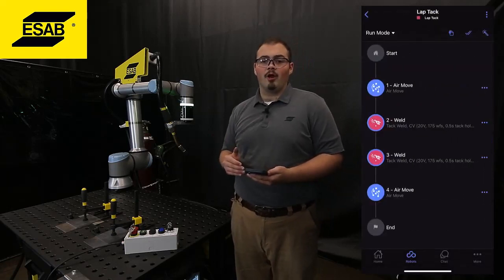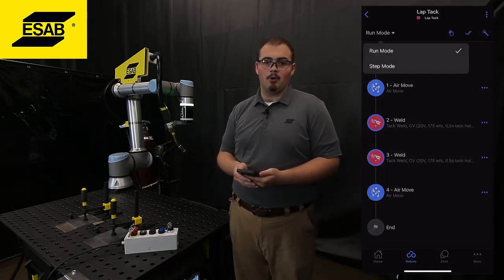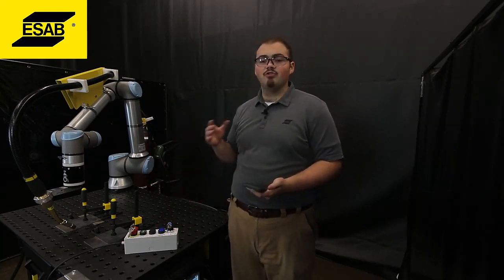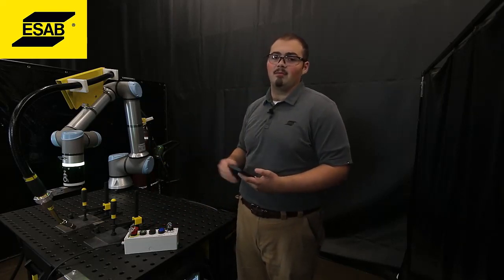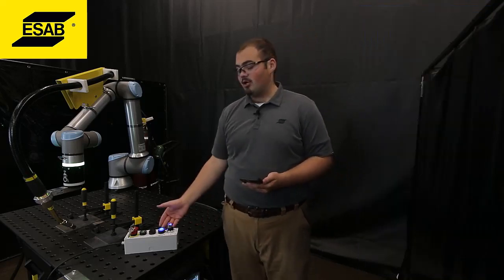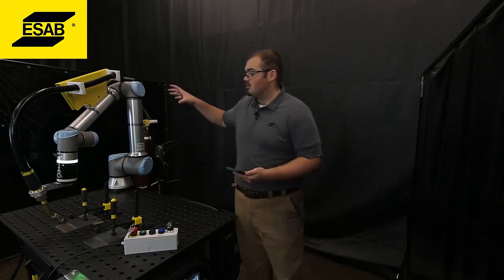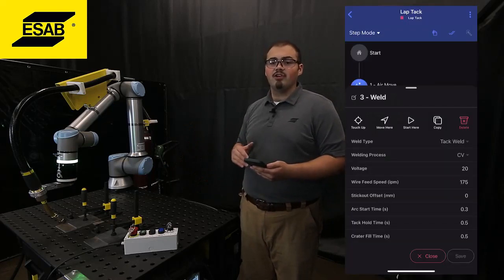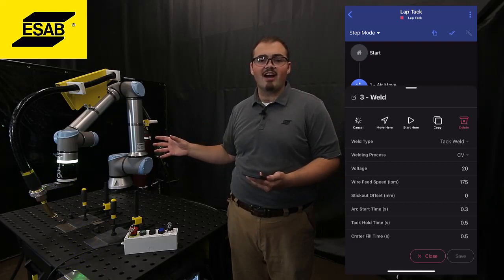How to Navigate to and Touch Up Points on the ESAB Cobot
In just a few clicks on Cobot’s Beacon app, you can edit a part and then navigate to the point that needs to be touched up. Keep it simple. Cobot.